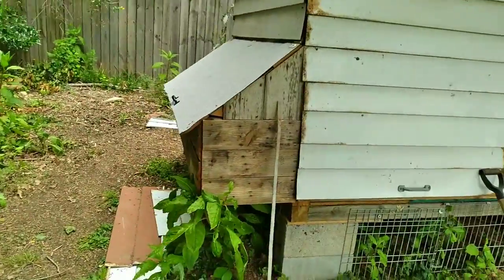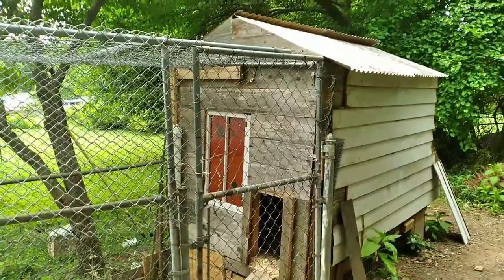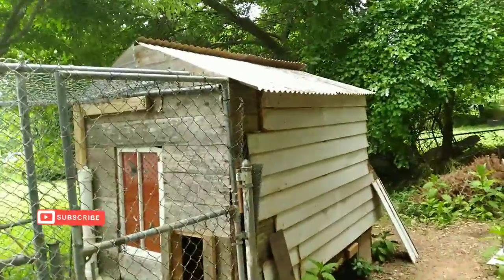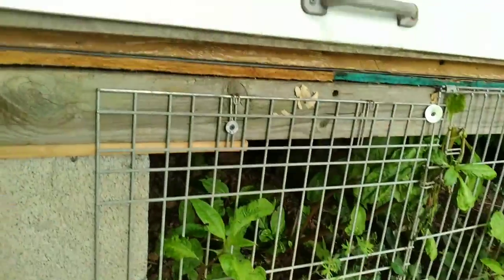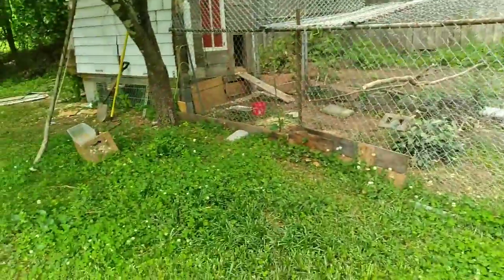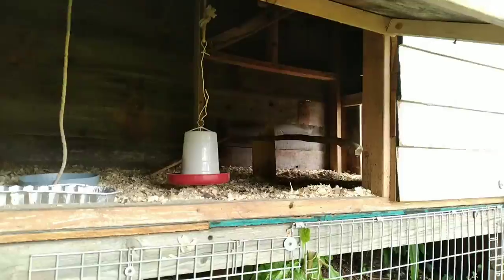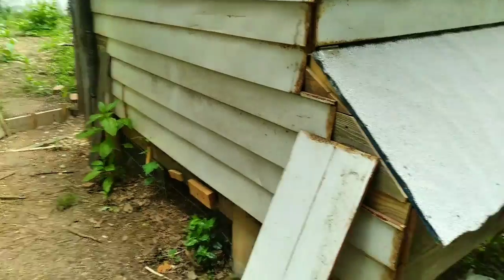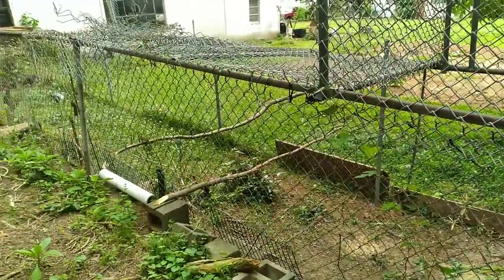How I built my chicken coop for 20 bucks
I made this video in hopes to give others ideas in their chicken coop they're building. Or maybe you don't have the extra cash laying around to spend on materials to build it. Then this video will show you some alternatives to that. Cause I literally have just under 20 dollars in this one. Hopefully this video was able to help you out some.